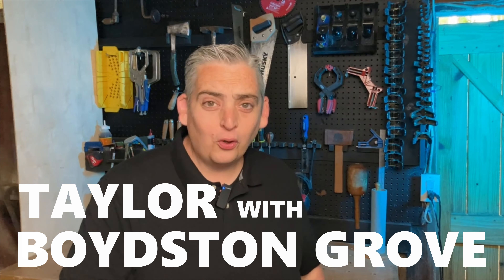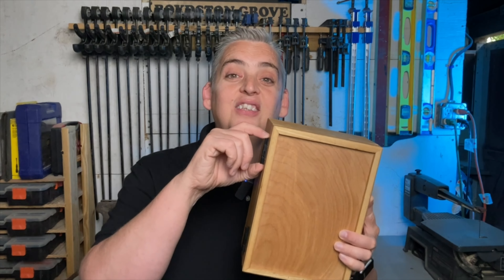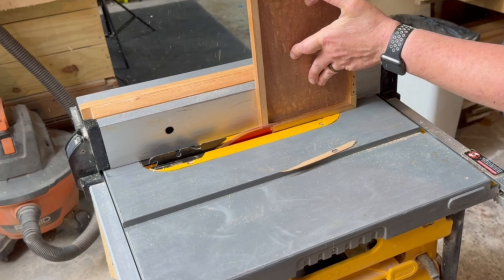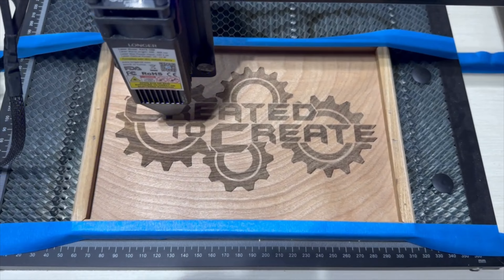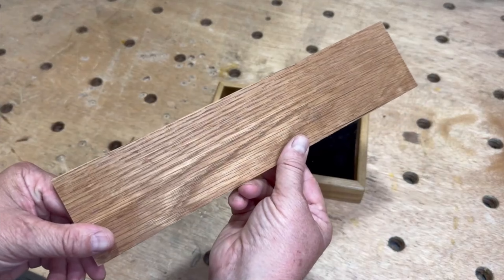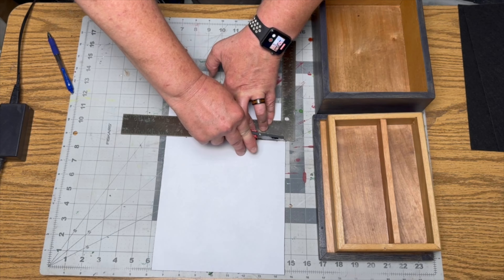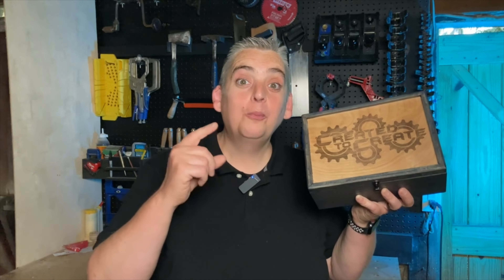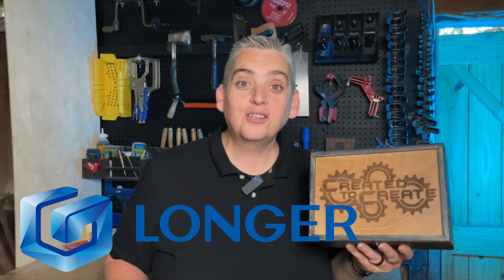Upgrading My Keepsake Box With The Longer Ray5 Laser Engraver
I built this keepsake box a while back, but I wasn't too happy with the end results, so I decided to take the time for some upgrades. With the help of my Longer Ray5 Laser Engraver, I finally got the keepsake box to a place where I'm really happy with it and love having it in the shop. I hope this video encourages you that it is ok to re-visit projects that you weren't completely happy with the end results.

Titebond Quick & Thick
Self Adhesive Felt
Longer Ray5 Laser on Amazon

00:00 Intro
01:09 Demo
02:18 Upgrades
04:52 Outro & Final Looks